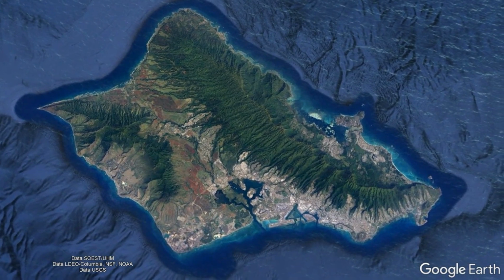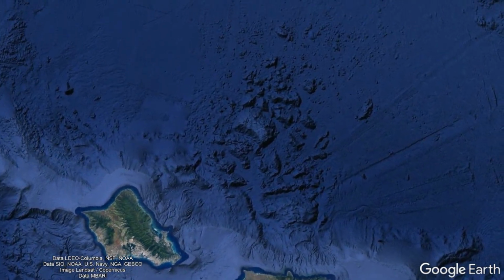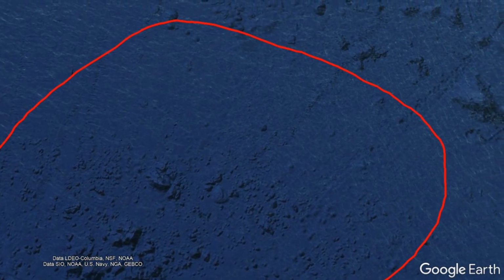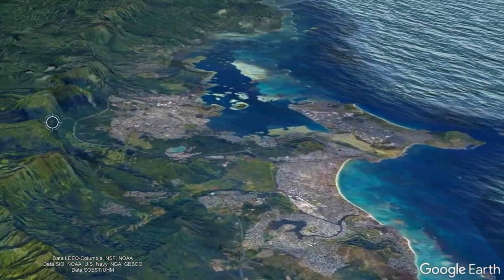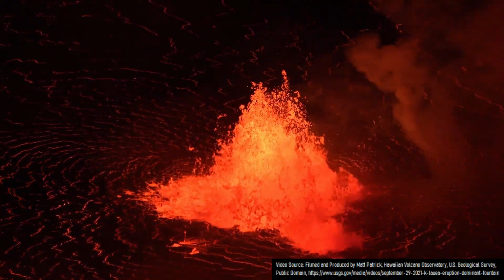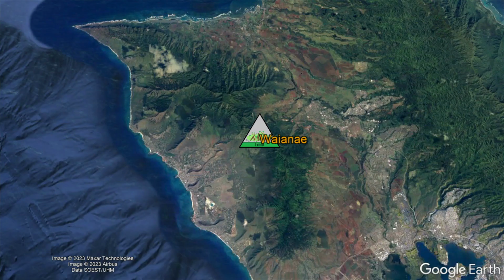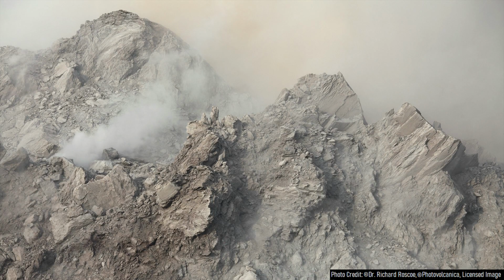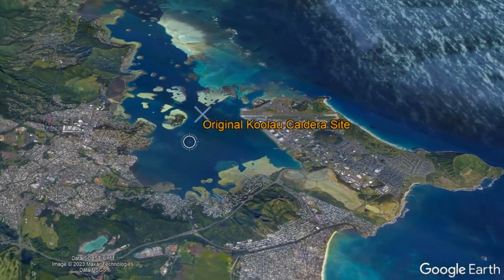The Cataclysm Which Split Oahu in Half; The Nu'uanu Slide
A little more than 1 million years ago, a cataclysm struck the island of Oahu, causing the island to split in half. As a little more than half of an entire shield volcano dramatically collapsed into the ocean, a towering megatsunami was generated. Today, the remnants of this event which is known as the Nu'uanu Slide can be widely seen on the northern section of Oahu, as it left behind several thousand foot tall steep cliffs.

Thumbnail Photo Credit: Frame grab/screenshot from a video (which was filmed by U.S. Geological Survey scientist Don Swanson), (Produced by Liz Westby, Geologist, USGS Cascades Volcano Observatory), U.S. Geological Survey, Cascades Volcano Observatory, Public Domain, The relevant frame grab/screenshot from the original video was also cropped. The image was then overlayed with text, a black border was added to the text, GeologyHub logo added, and orange border overlay added.

Sources/Citations:
[1] U.S. Geological Survey
[2] Hawaiian Volcano Observatory
[3] Satake, K., Smith, J.R. and Shinozaki, K. (2002). Three-Dimensional Reconstruction and Tsunami Model of the Nuuanu and Wailau Giant Landslides, Hawaii. In Hawaiian Volcanoes: Deep Underwater Perspectives (eds E. Takahashi, P.W. Lipman, M.O. Garcia, J. Naka and S. Aramaki).
[4] Moore, J.G. and Clague, D.A. (2002). Mapping the Nuuanu and Wailau Landslides in Hawaii. In Hawaiian Volcanoes: Deep Underwater Perspectives (eds E. Takahashi, P.W. Lipman, M.O. Garcia, J. Naka and S. Aramaki).

0:00 Oahu's Cataclysm
1:13 Landslide Volume
2:21 2 Volcanoes
3:09 Overloaded Edifice
3:59 Conclusion